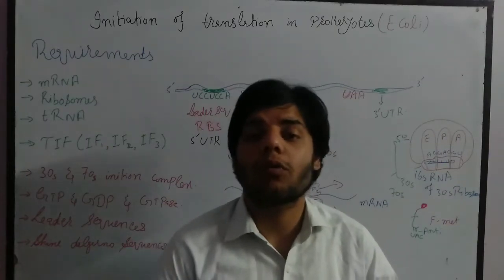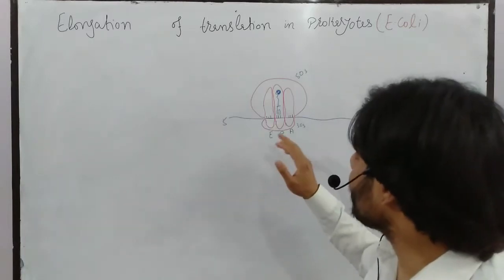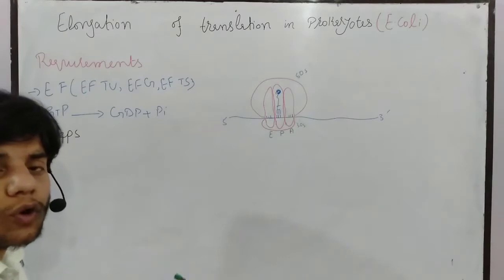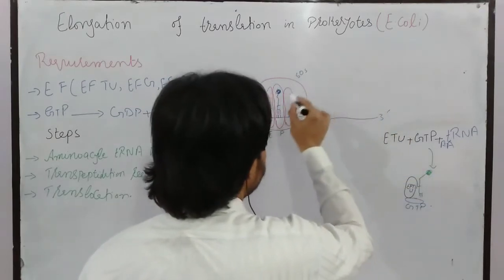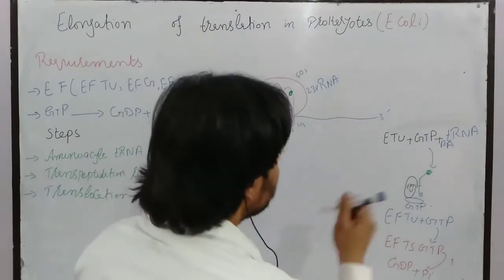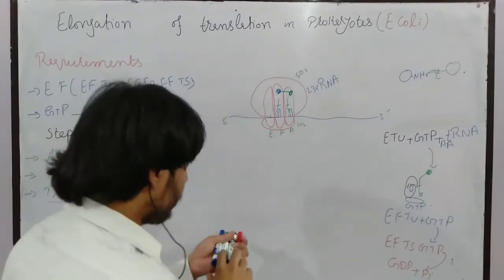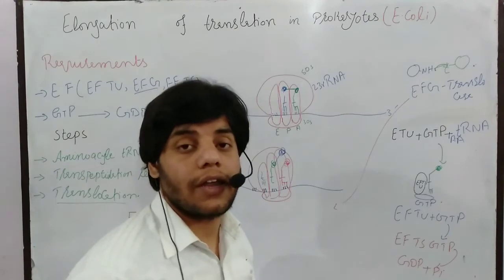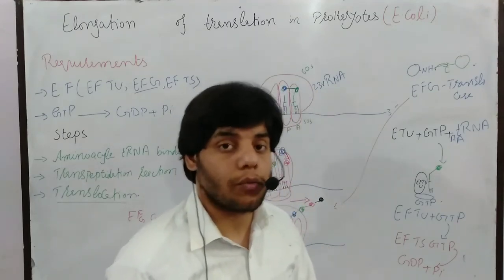Elongation of translation ( Protein synthesis in prokaroyotes part 4 )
This is the 4th vedio lecture regarded to translation in prokaroyotes

In this video lecture we will explain the elongation of translation in prokaroyotes

In this video lecture we will also explain the following content related to this lecture

1. Introduction to Elongation of translation.

2. Requirements for Elongation of translation.

A. EF-TU
B. EF-TS
C. EF-G

3. Steps involved in Elongation of translation.

A. Aminoacyle tRNA binding
B. Transpiptidation reaction
C. Translocation

4. Machinisms of elongation of translation

5. Digramatically explanation of translation

watch the complete playlist or  all  series of vedio lecture of prokaryotic translation through this link